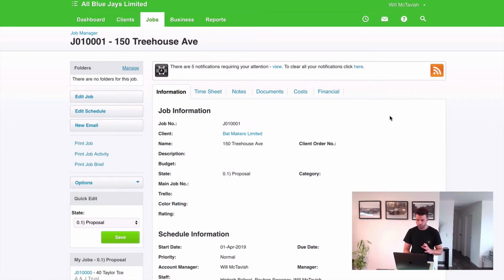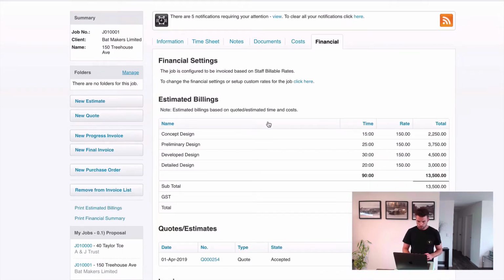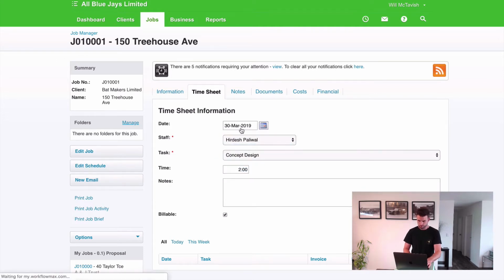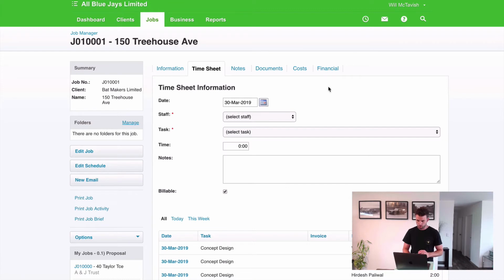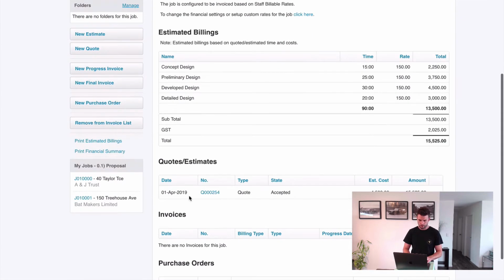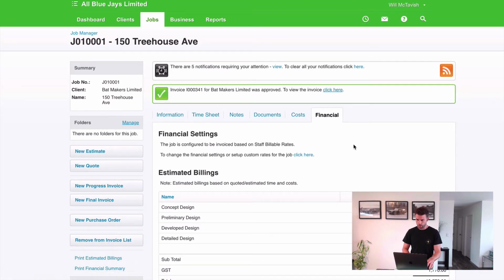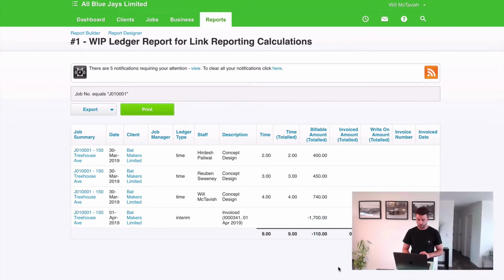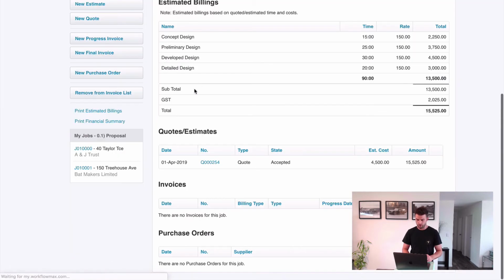How to Recognize Write Offs with Xero Practice Manager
Will McTavish shares with us how to recognize write on's and write off's with Xero Practice Manager.

We'll answer any questions you have about Xero Practice Manager or your journey to becoming a digital practice in the comments below.